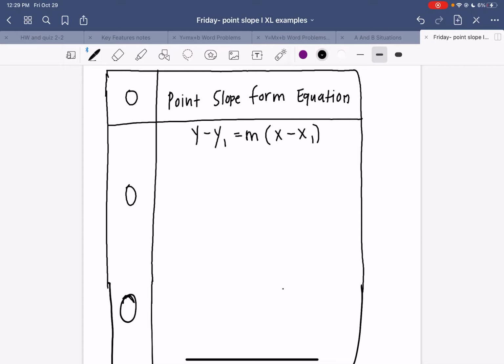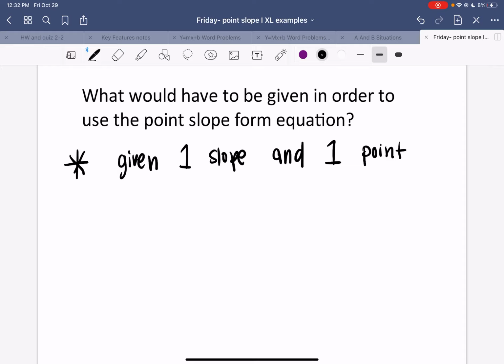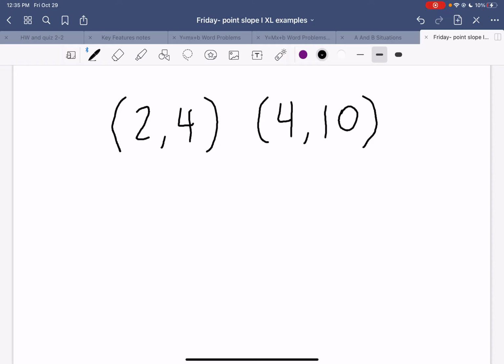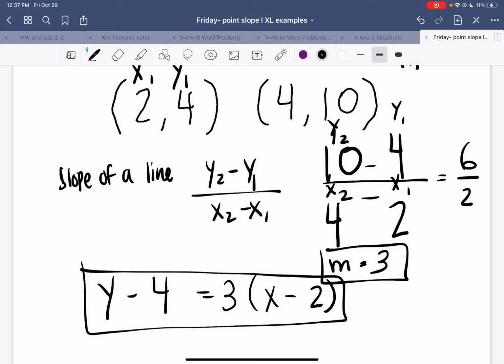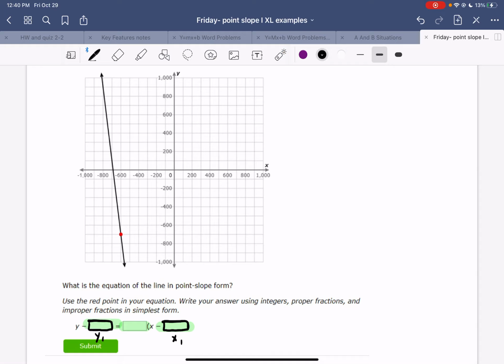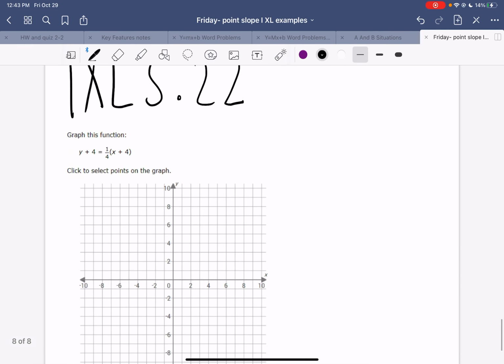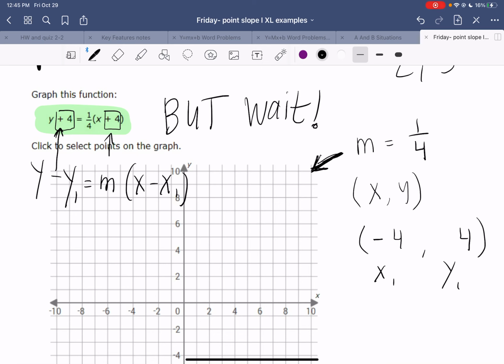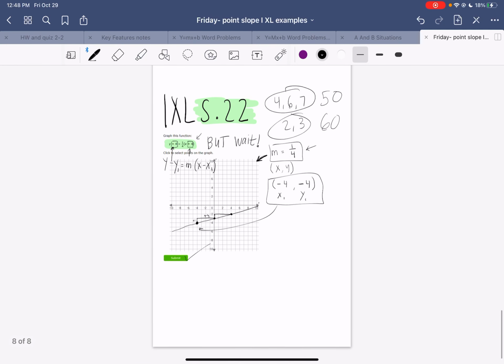Point slope form equation IXL help